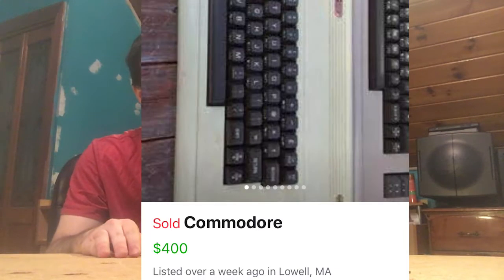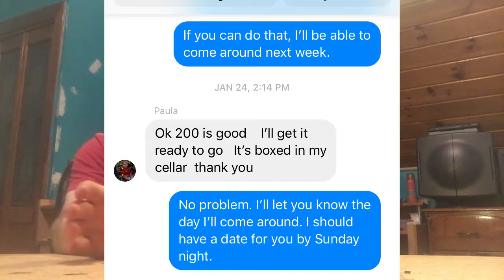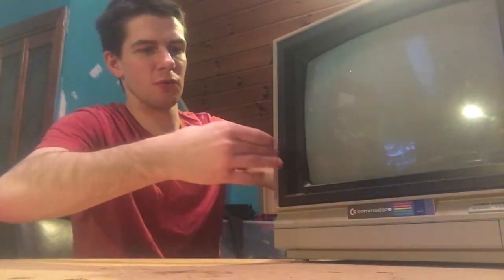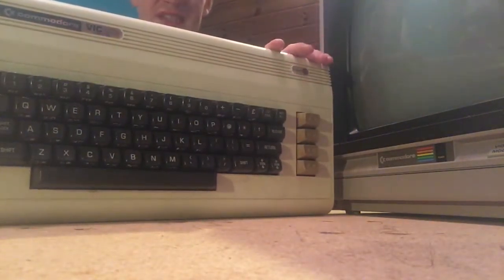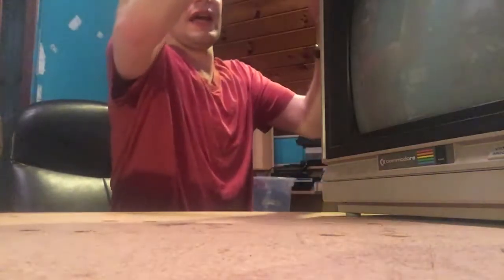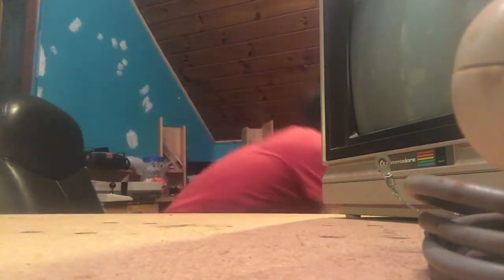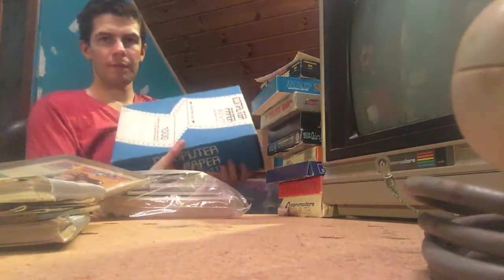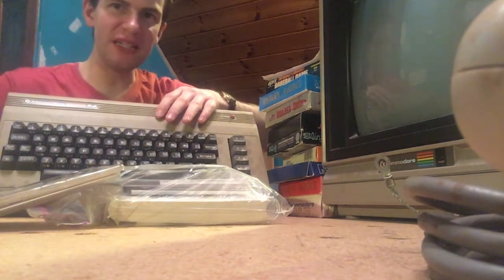Facebook Marketplace Pickup #2: Commodore Computers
In this video, I show off what I picked up from a nice lot which includes a Commodore 64, VIC-20, 1702 monitor, 1541 disk drive, matrix printer, cassette attachment and more.